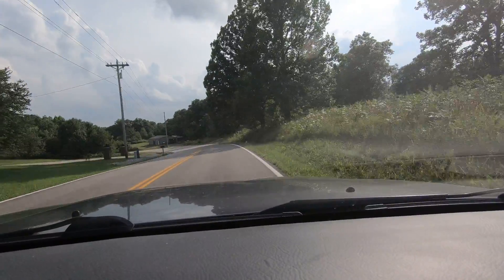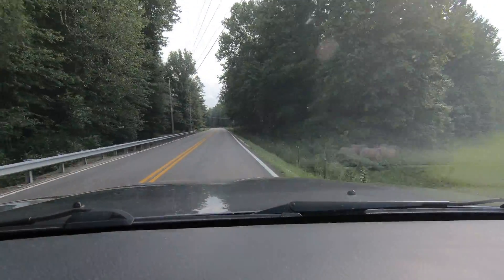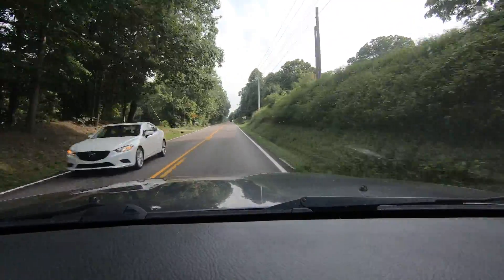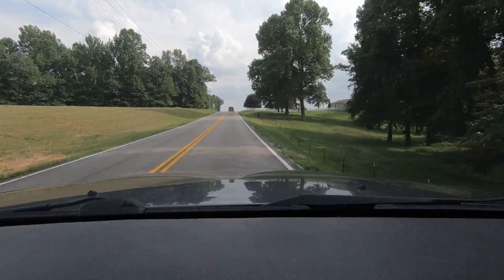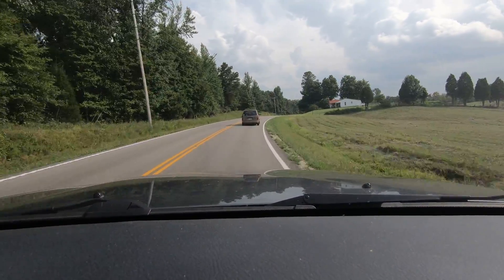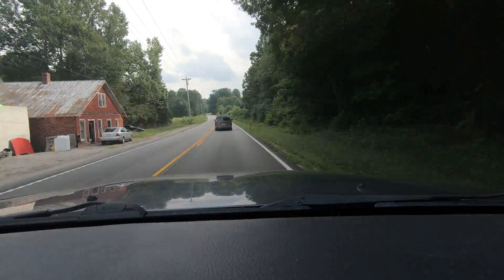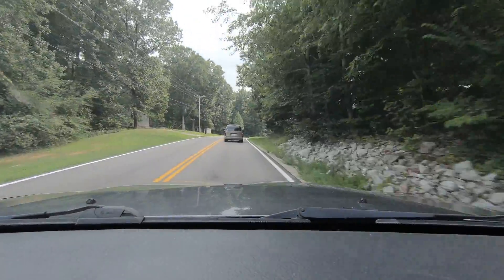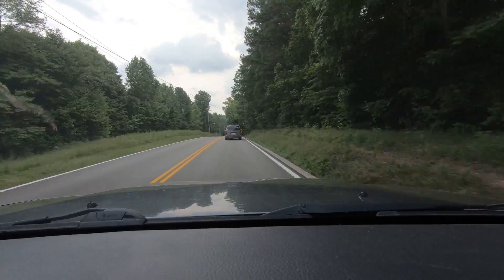GoPro Hero 6 Black Ramblings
I ramble on about the GoPro Hero 6 Black on my drive home from work.  I talk about my hopes for the camera, I test the audio/video aspects while vlogging/driving, and I talk about my Hero 5 session too.